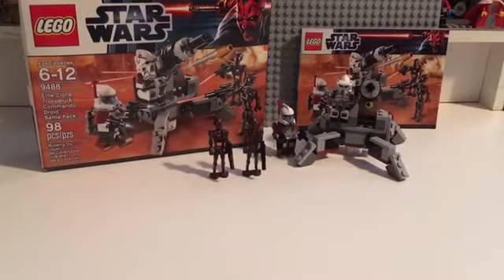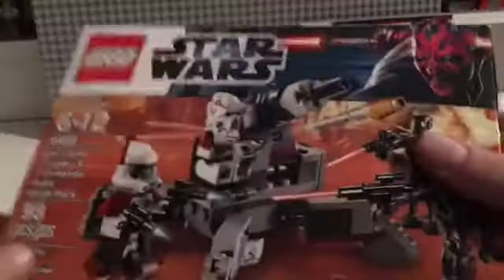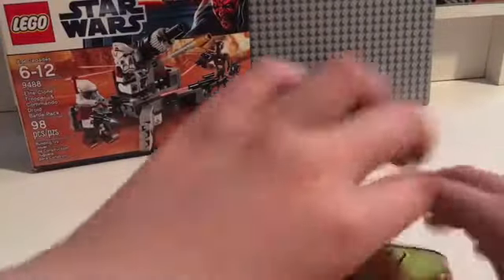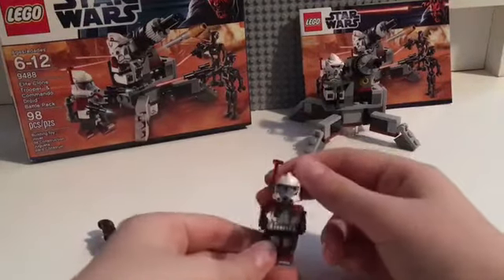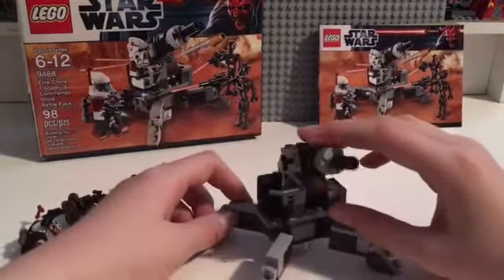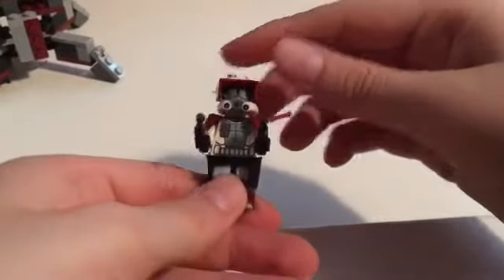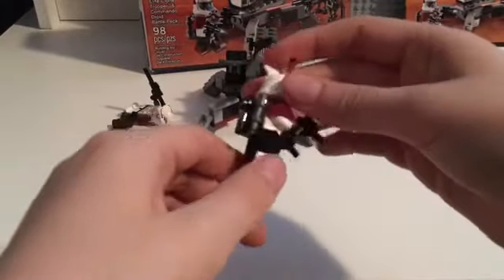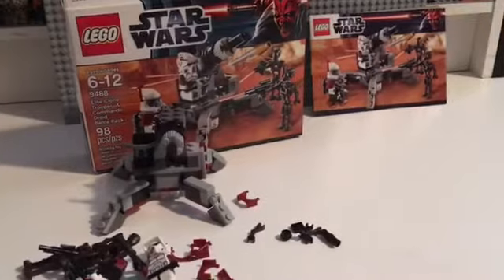I got this LEGO Set for $20?! Elite Clone Trooper & Commando Droid Battle Pack! (Kind of a review?)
I got The Elite Clone Trooper & Commando Droid Battle Pack for ONLY $20?!

I am not sure that this is a big deal for you, but it is for me!

lol